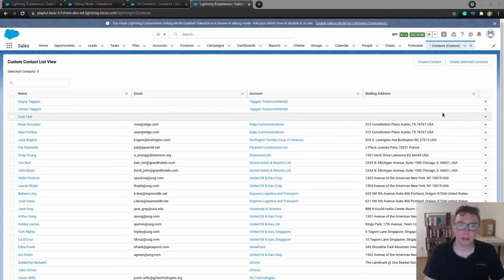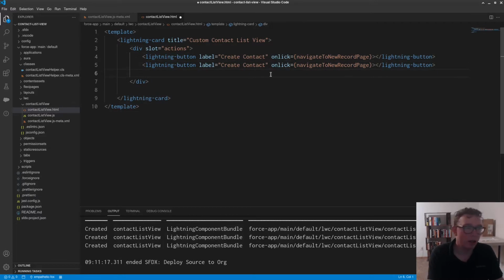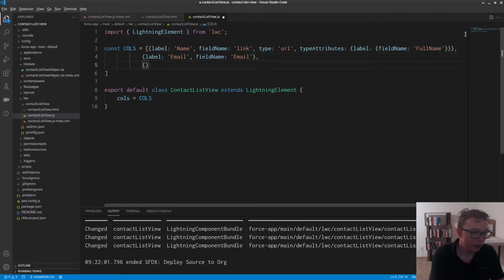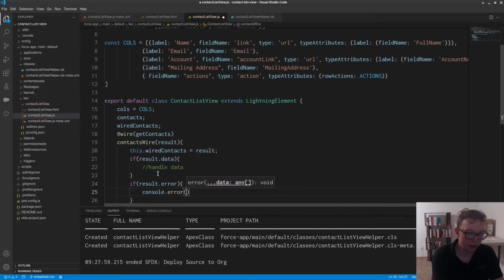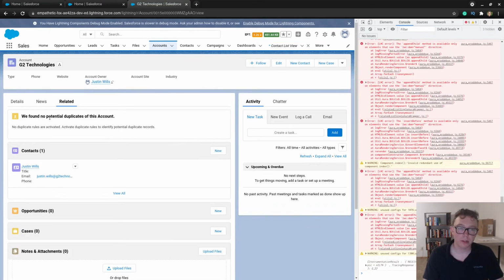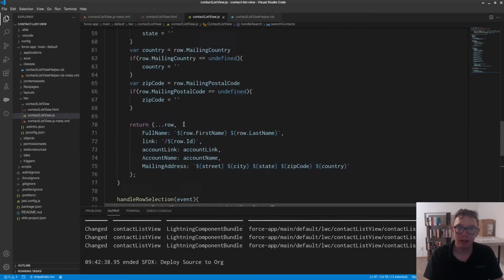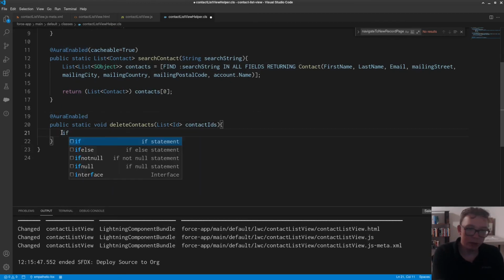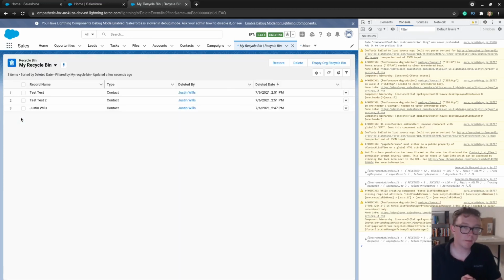Rebuilding the Standard List View in 53 Minutes | LWC Tutorial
In this video, we discuss how to rebuild the contact list view using lightning web components in Salesforce. A certified Salesforce developer walks through the process of how to use lightning web components (LWC) in depth. Standard components like lightning-datatable and lightning-input are used in this coding tutorial to leverage the standard component library to create a custom lightning web component. An apex controller (helper) is also used to pass SOQL and SOSL data from the model to the view. Additionally, we dive into VS code to use the SFDX plugin to help assist in Salesforce development. The SFDX CLI helps deploy code from VS code to Salesforce. We also cover how to use the wire service inside the lightning web component framework to pass data from the Salesforce database to the Lightning Web Component view.

Chapters:
0:00 Introduction / Demo
1:50 Initial Setup
2:55 MUST HAVE Salesforce Settings
4:15 Exposing an LWC to a Tab
7:00 Datatable Setup
21:04 Contacts Wire
32:50 Selected Rows / Computed Properties
35:25 Search using SOSL
41:53 Create Record Button
44:34 Delete Contacts Method